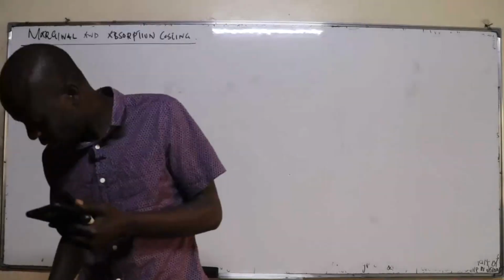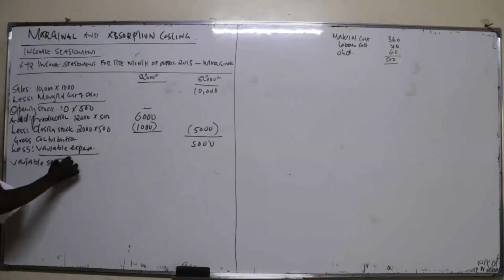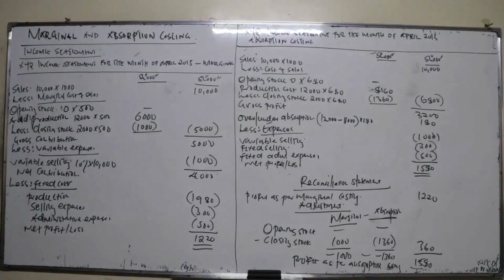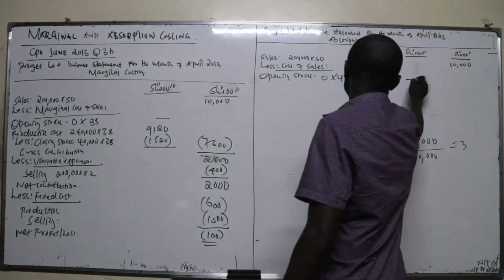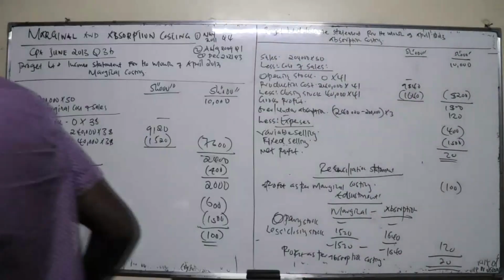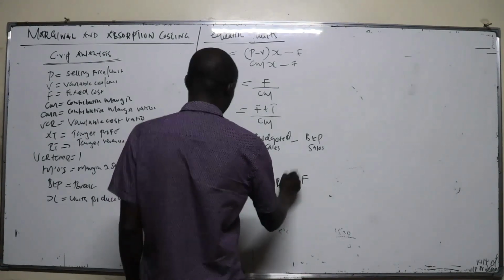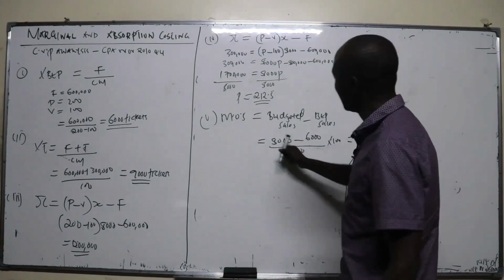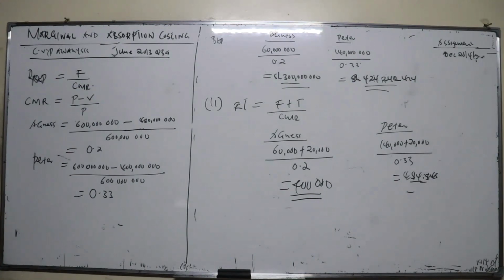MA { MARGINAL COSTING }